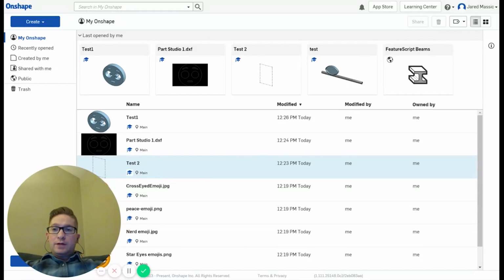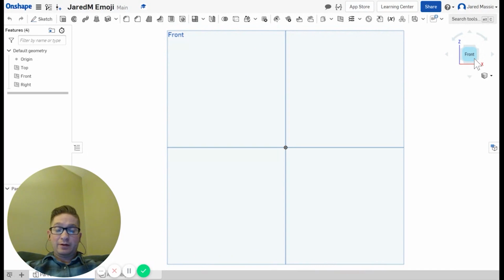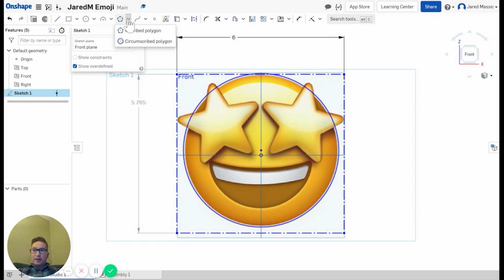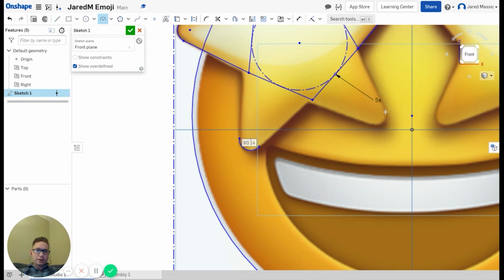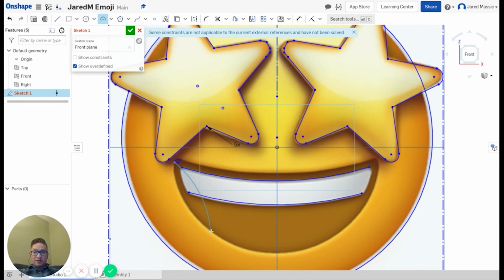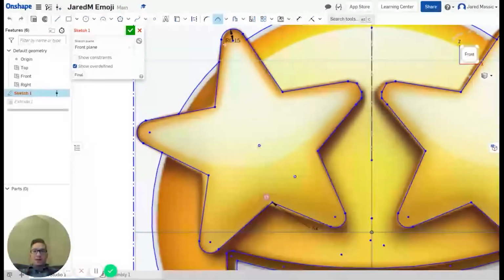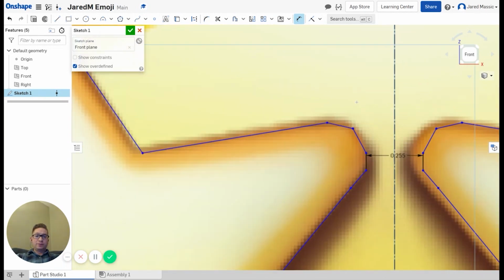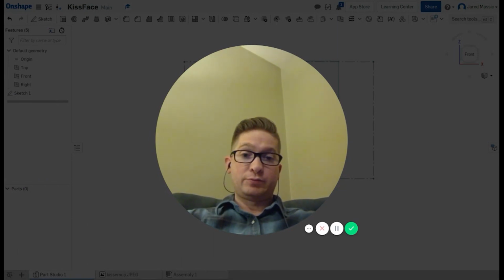On Shape Emoji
This is a tutorial for OnShape.  Just getting used to some basic functions.  The goal would be for students to draw their own emoji and share it with me so I can CNC plasma cut it out while we are out of school.  The Skills learned in the video can transfer to any other image project and get students started using OnShape

OnShape has an extensive learning library.

You can do any of the free ones provided by OnShape.  Plenty of great help.